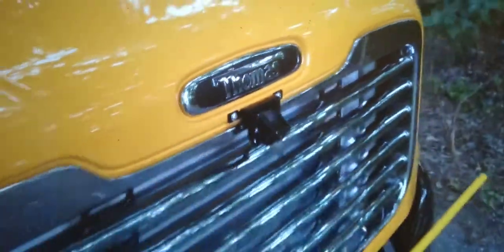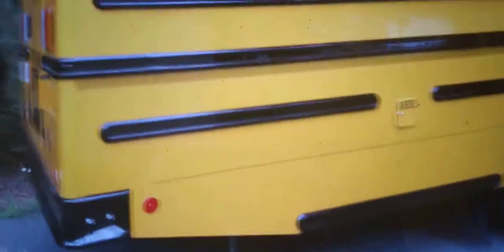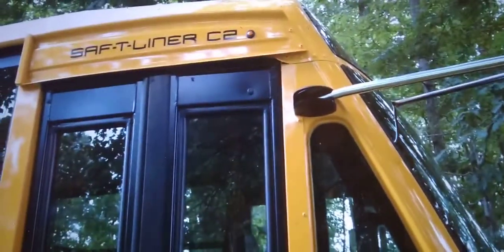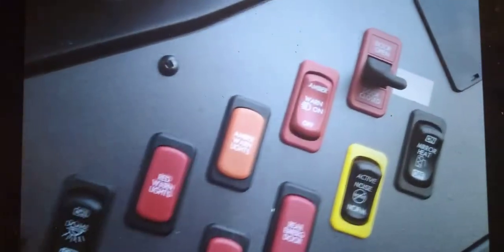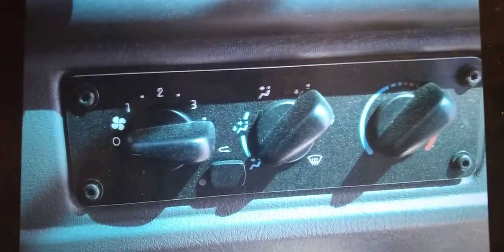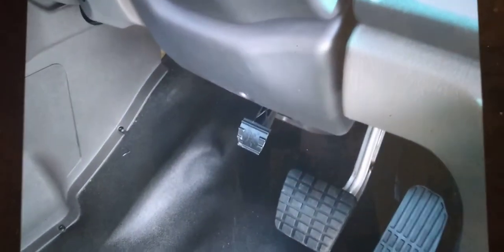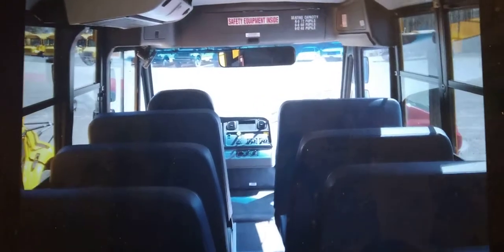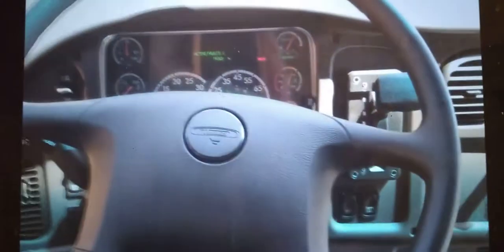North Carolina 2019 Thomas C2